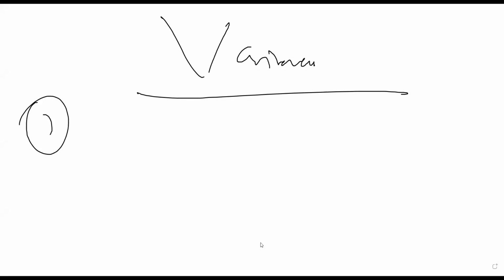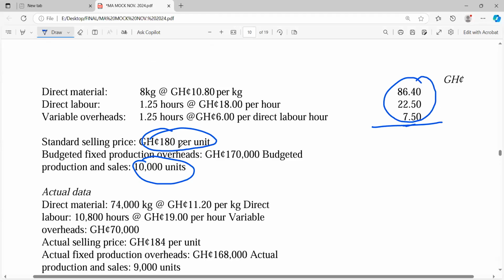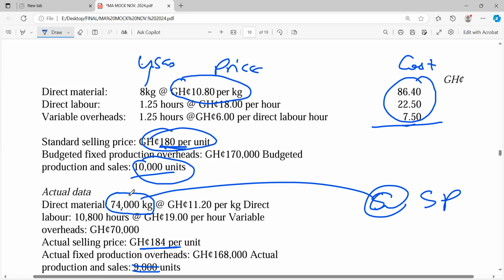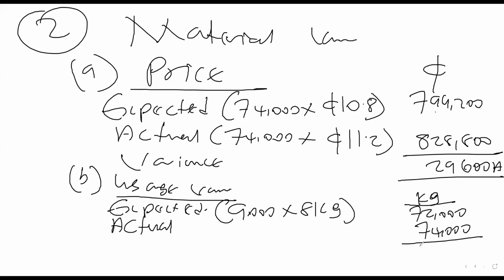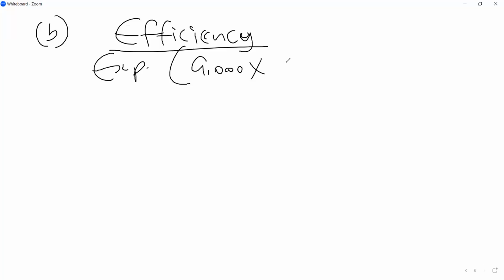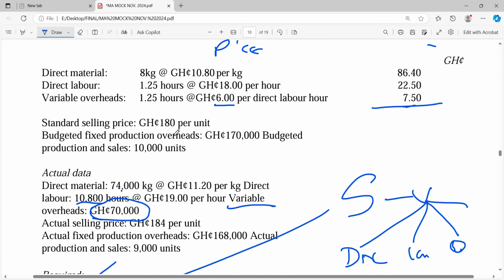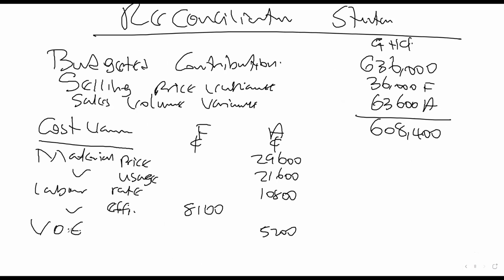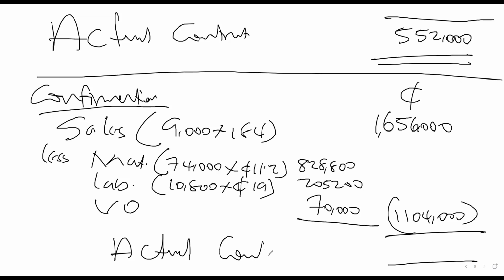Examination question solving on variance (operating statement )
This gives a clear understanding of Examination question solving on variance (operating statement )

we are open for training

Kindly tell a friend to tell another friend!!!

Kindly register for Target Executive Master class for Financial Reporting for your one-touch pass (ACIB 2024).

Please tell a friend to tell another friend

info.target.gh.com